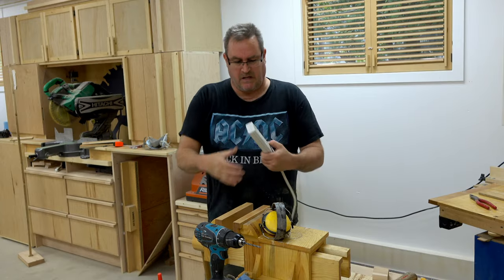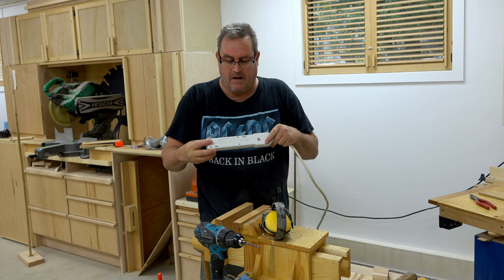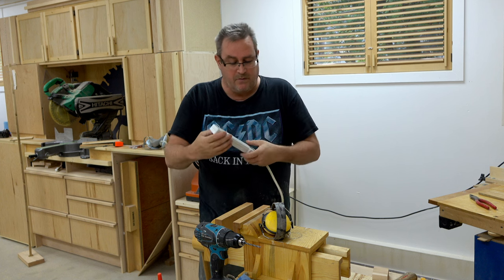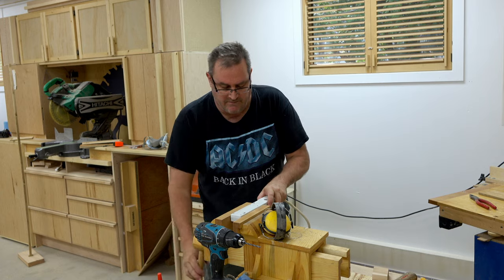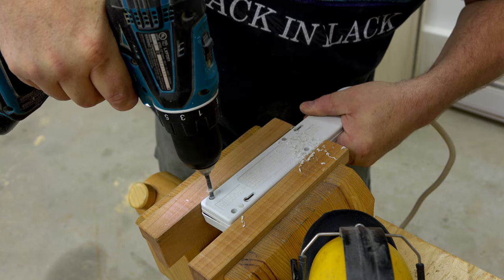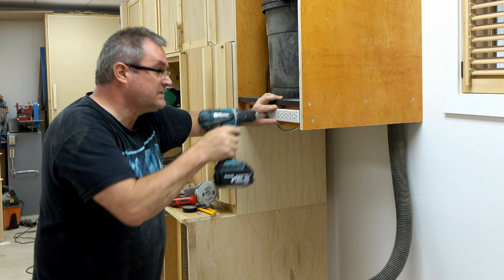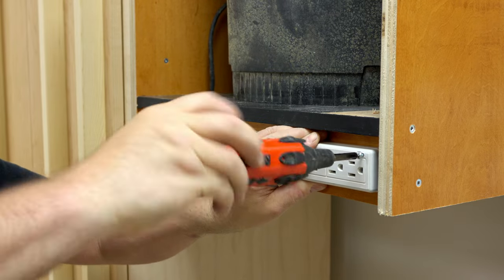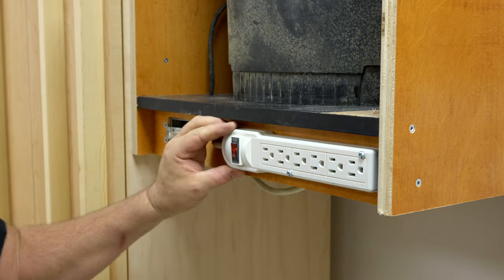The Best Way To Mount A Power Bar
Anyway, I think it's the best way. Those screw holes have plastic going right through, so no risk of making contact with the live parts inside if you drill holes that are not too big.
The great thing about this is how easy it is to do and how well it holds the bar in place.
As with everything else you are likely to see on this channel, use you own judgement as to whether this method will work best for you. Some cheaper bars are just glued together, and others have the holes in odd places.